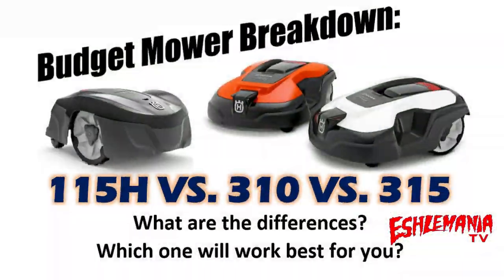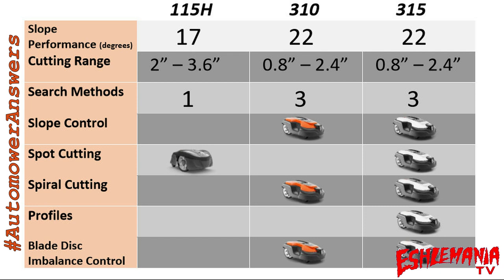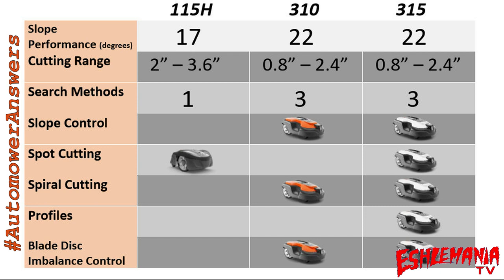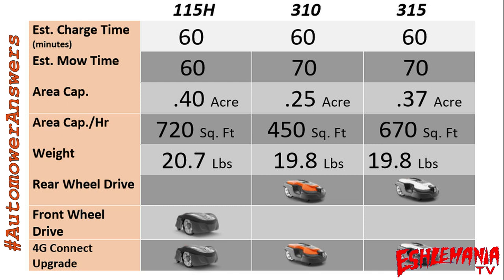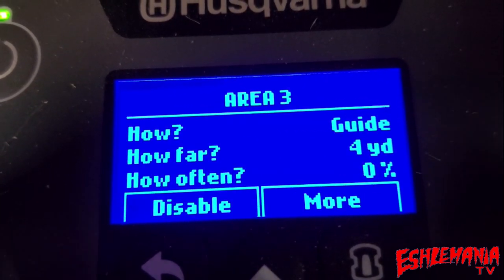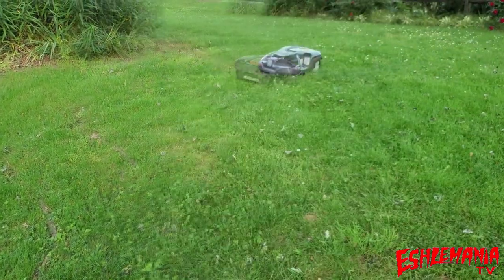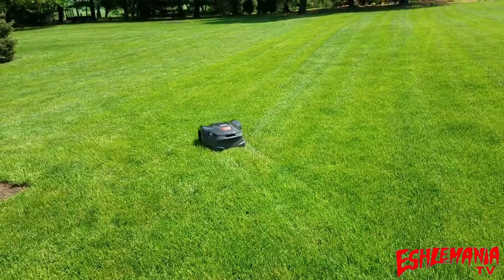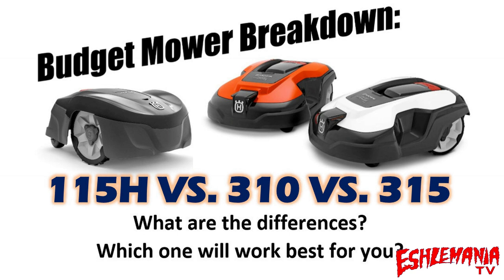Automower Answers: 115H vs 310 vs 315 Bargain Mower Breakdown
With the arrival of the 115H Automower in 2019 people became more confuse about what model might be the best choice for a smaller yard while some were confused over which mower had what features. All 3 of these mowers are in the sub $2,000 price range and each one has a few more or a few less features than the others which means there is not a clear choice out of these 3 that will give you every possible feature and option. So rather than shopping simply by price you need to shop by the requirements of the area you are trying to mow. Here are some examples of a few questions you need to think about to help make the right choice: How big is my mowing area? Does my lawn have inclines? Can my grass be cut lower than 2.5 inches? Will I need to create multiple zones for the mower to help it cover the entire yard? Knowing the answers to these type of requirements will quickly help you narrow down which one of these mowers will work best for you and help you to avoid buyers remorse.

Where to purchase a 115H Automower:
115H (w/AutomowerConnect installed)